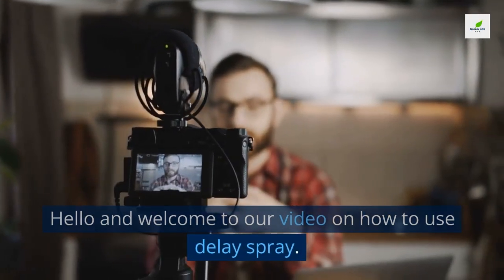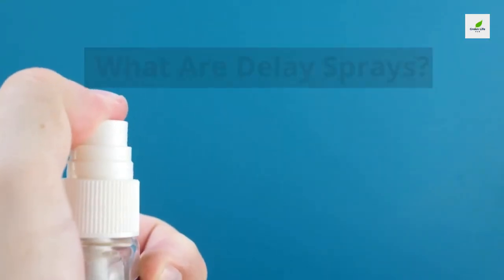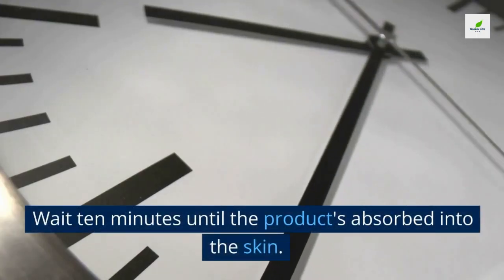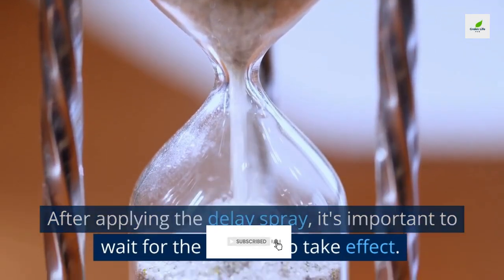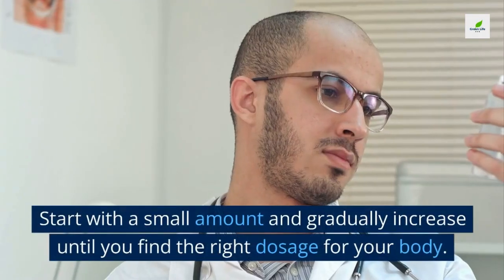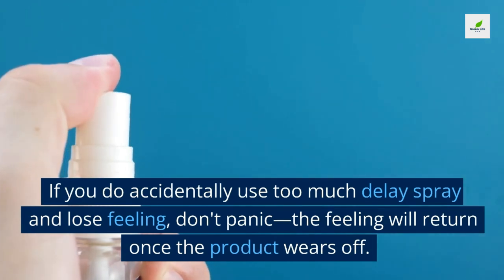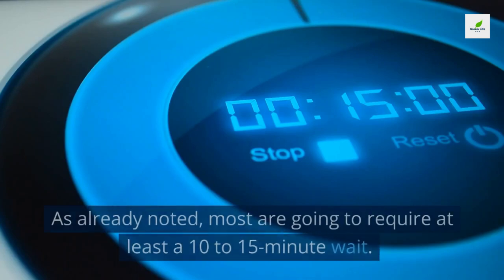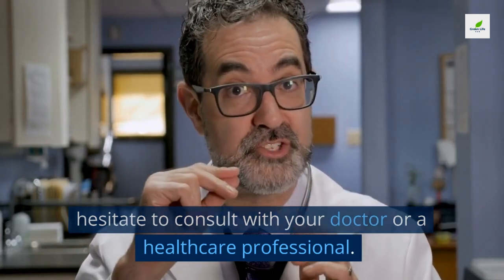How to Use Delay Spray with Tips & Things to Avoid | Last Extra Longer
Other interesting videos on the channels.

What is Delay Spray?

Delay sprays are products designed to help men last longer in bed by desensitizing the penis. They work by reducing the sensitivity of the penis, which can help delay ejaculation and prolong sexual activity.

How to Use Delay Spray:

Step 1: Shake the Bottle

Before using the delay spray, it's important to shake the bottle well. This will help ensure that the ingredients are evenly distributed and that the product is effective.

Step 2: Apply to the Penis

Once the bottle is shaken, apply the delay spray to the head and shaft of the penis. It's important to follow the instructions on the bottle and not apply too much, as this can lead to numbness and reduced sensation.

Step 3: Wait for the Product to Take Effect

After applying the delay spray, it's important to wait for the product to take effect. This can take anywhere from a few minutes to half an hour, depending on the product.

Step 4: Enjoy Your Sexual Experience

Once the product has taken effect, you can enjoy your sexual experience with increased stamina and endurance.

Tips for Using Delay Spray:

Tip 1: Use a Condom

Using a condom in conjunction with delay spray can help reduce the risk of transmitting sexually transmitted infections and can also provide an additional barrier of protection against premature ejaculation.

Tip 2: Experiment with Dosage

It's important to experiment with the dosage of delay spray to find the right amount for your needs. Start with a small amount and gradually increase until you find the right dosage for your body.

Tip 3: Use a Moisturizer

Delay sprays can sometimes cause dryness or irritation, so it's important to use a moisturizer after use to keep the skin soft and healthy.

Things to Avoid:

Avoid using too much delay spray, as this can lead to numbness and reduced sensation.

Avoid using delay spray if you have any allergies or sensitivities to the ingredients.

Avoid using delay spray if you have any medical conditions that could be worsened by the use of these products.

Conclusion:

We hope you found this information helpful and that you feel more confident in using these products. Remember to always follow the instructions on the bottle and to be cautious when using any new product. If you have any questions or concerns, don't hesitate to consult with your doctor or a healthcare professional.

However, the content available in our videos do not provide diagnosis or recommendation for treatment and are not a substitute for the professional judgment of a healthcare professional in diagnosis and treatment of any individual or animal. We intend to provide educational information only. The determination of the need for medical services and the type of healthcare to be provided to a patient are decisions that should be made only by a physician or other licensed healthcare provider.

Always seek the advice of a doctor or a qualify healthcare provider with any questions you have regarding a medical condition.